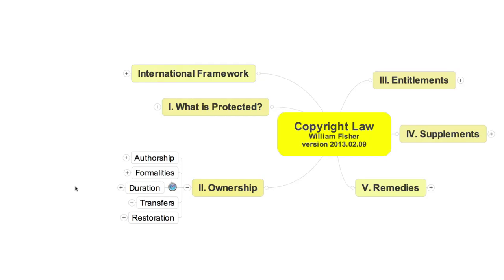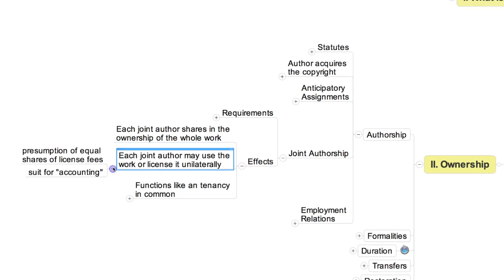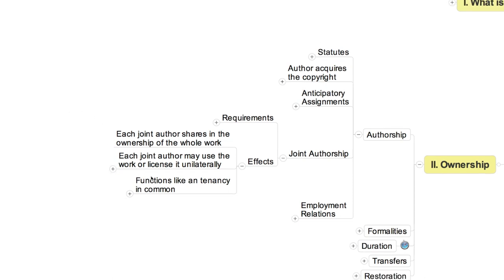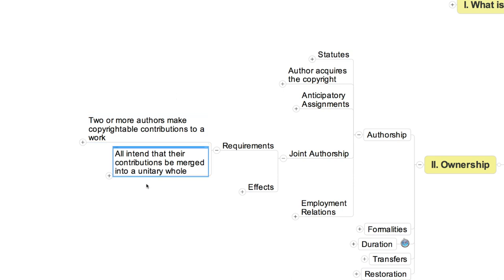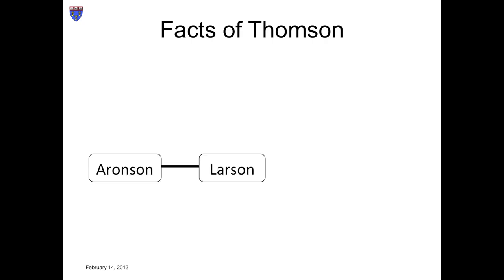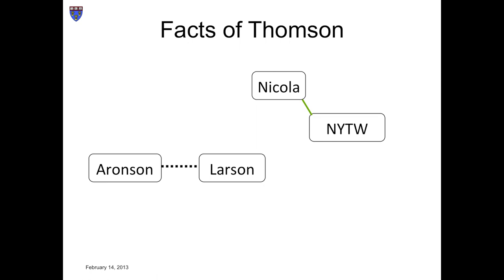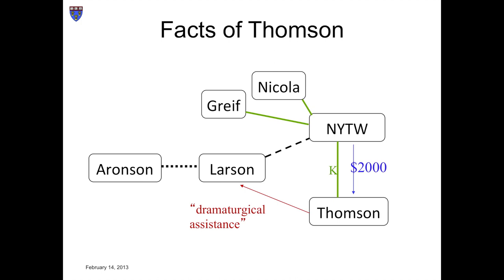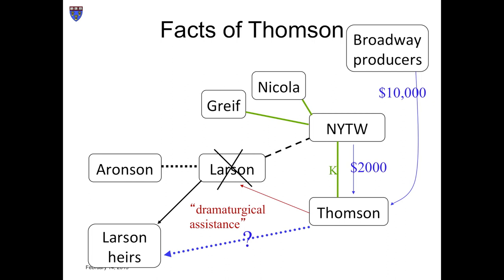William Fisher, CopyrightX: Lecture 5.2, Authorship: Joint Authorship